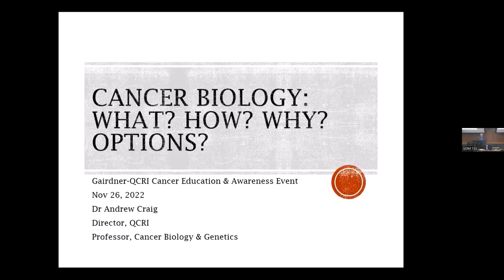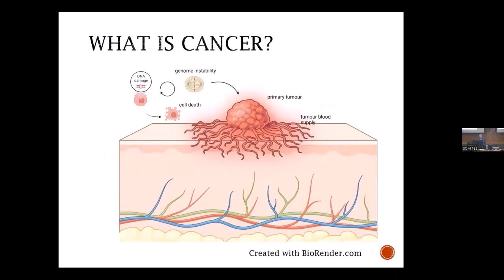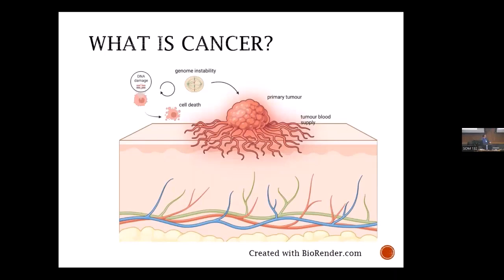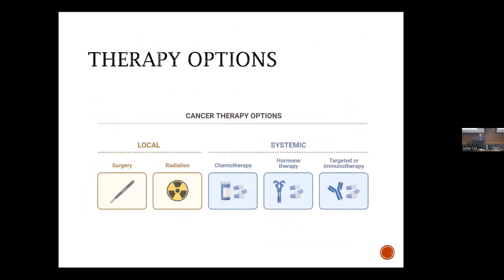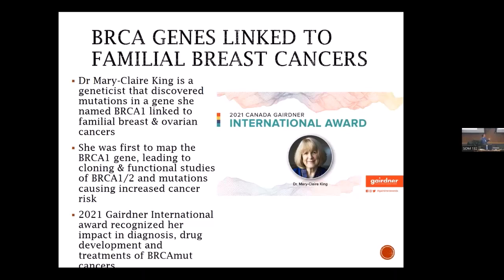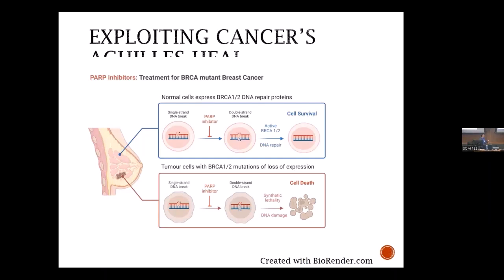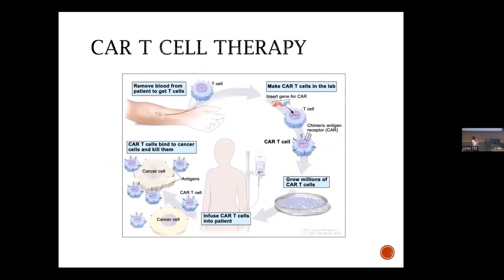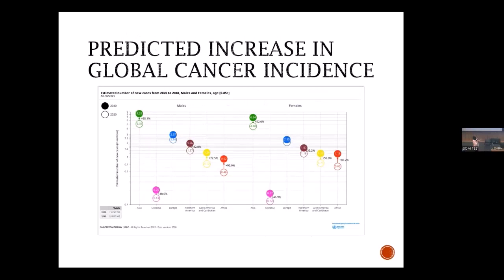QCRI Gairdner: Cancer Biology